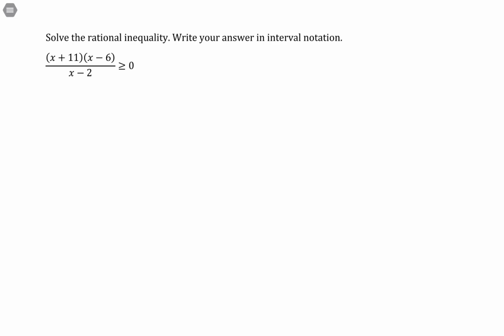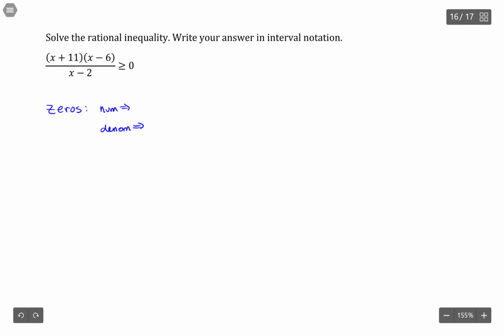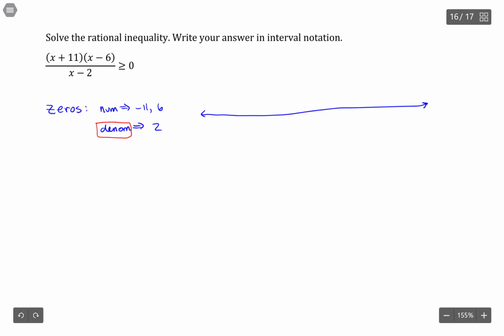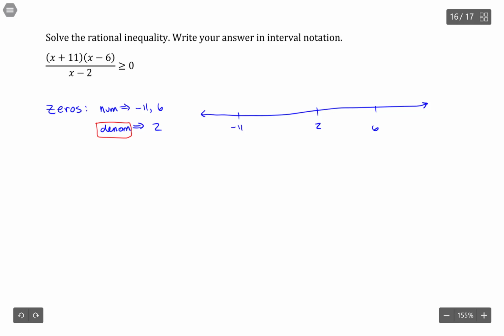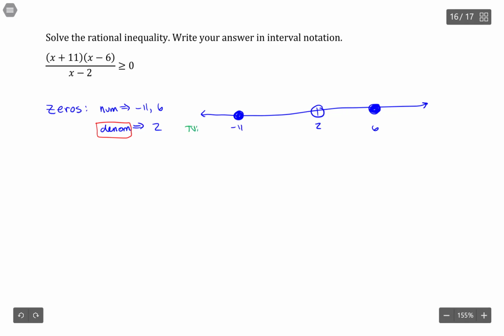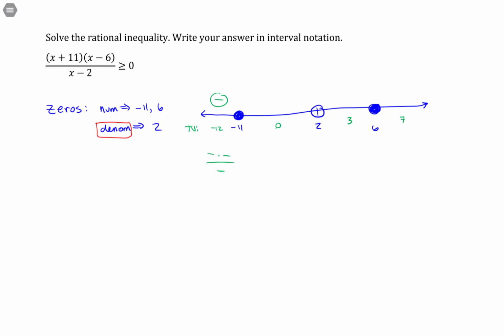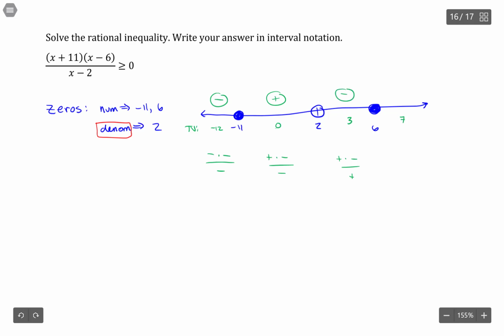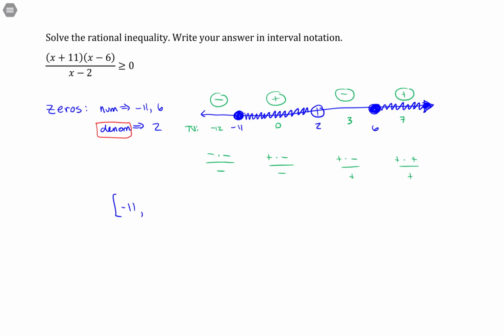Inequalities: Rational 1